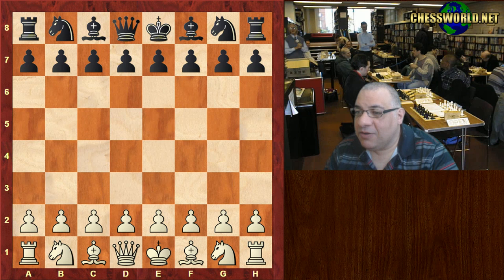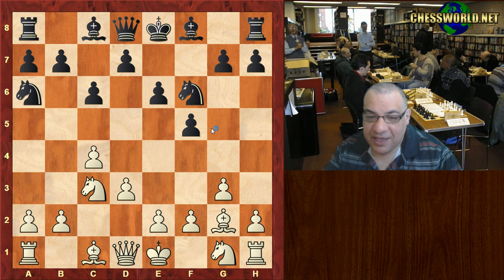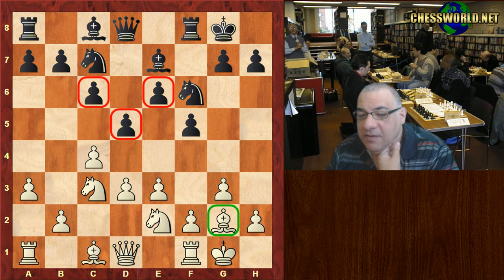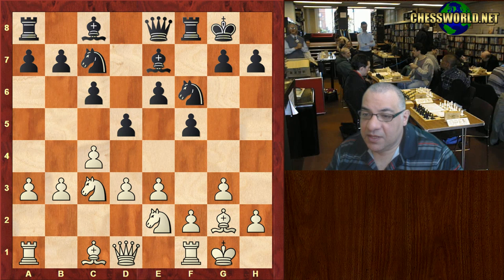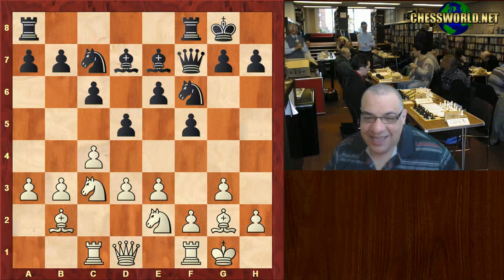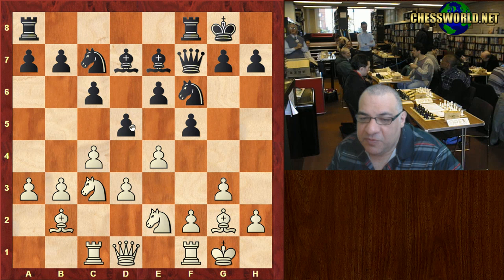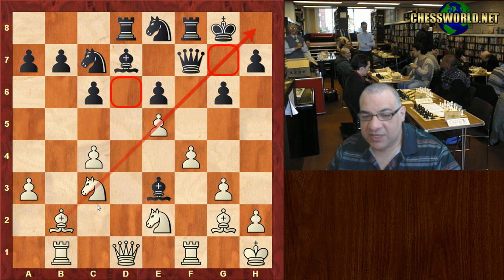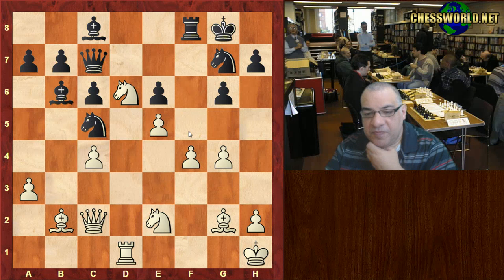Howard Staunton plays a modern "out of era" game vs Bernhard Horwitz : London (1851)